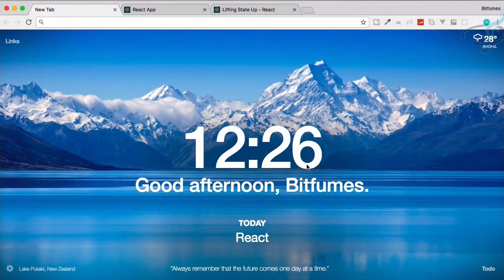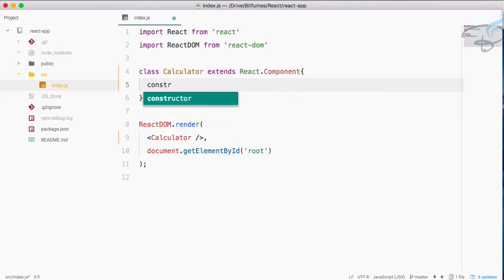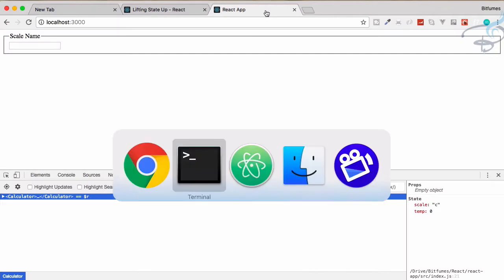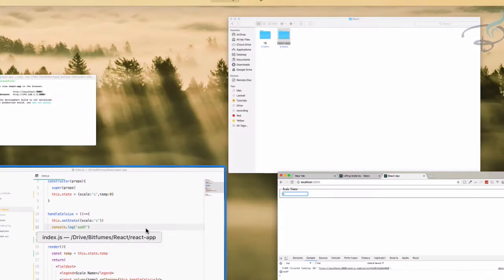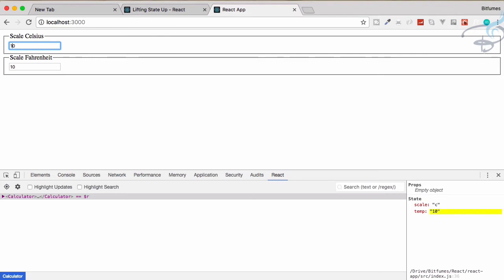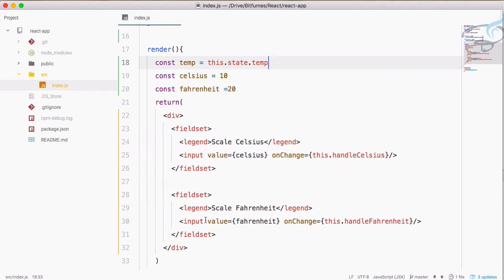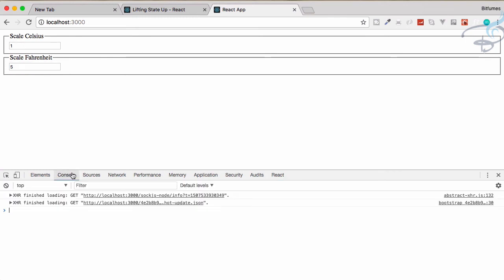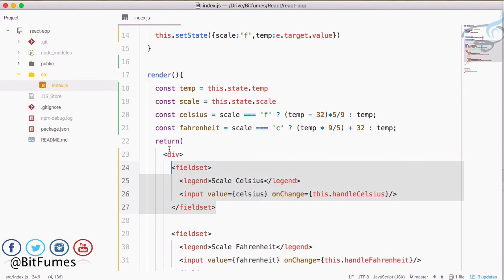React Tutorials Series - Celsius to Fahrenheit Conversion System #14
React Tutorials Series - How to convert between two temperature scale, Celsius and Fahrenheit

FOLLOW ME

--- QUESTIONS? ---